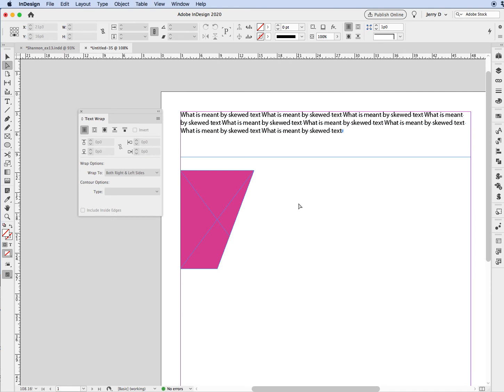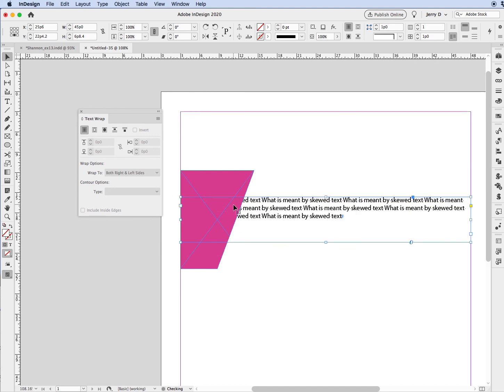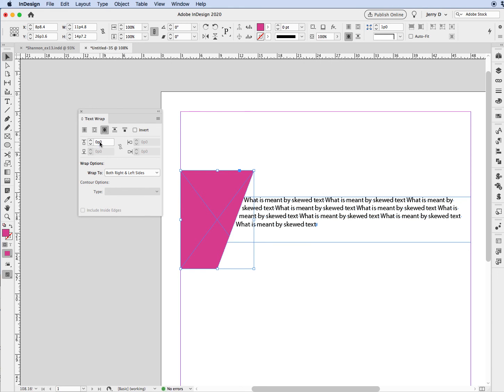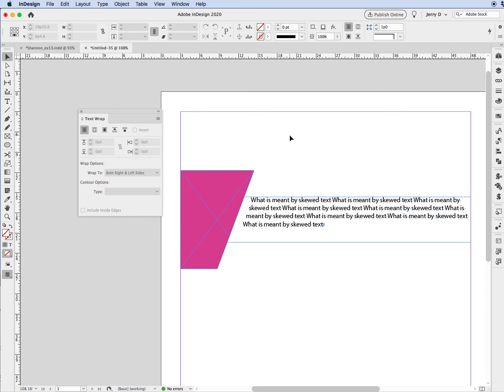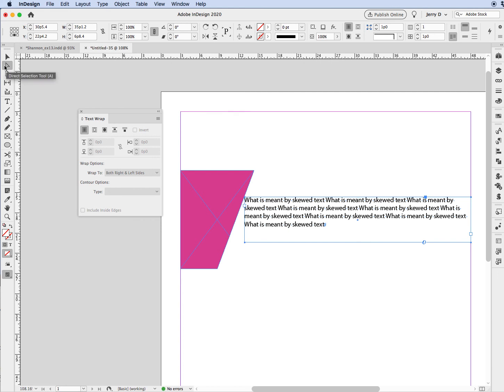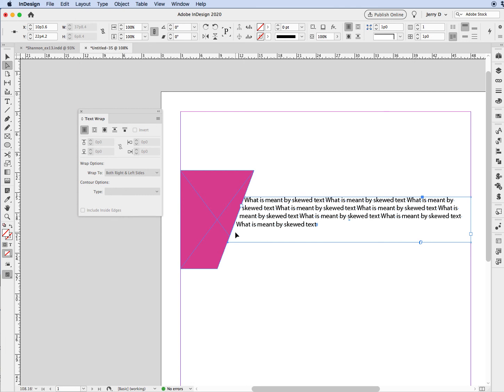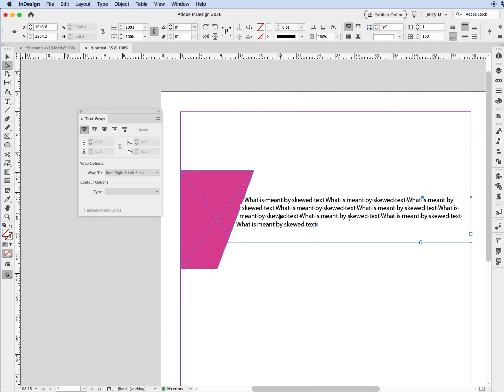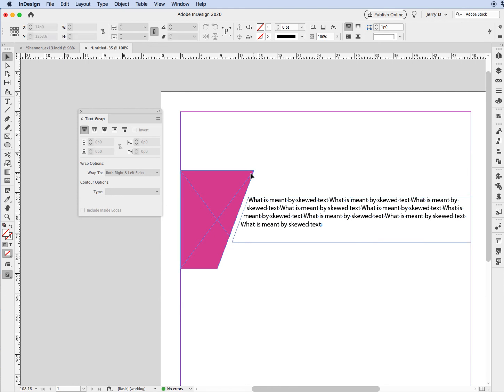Skewed text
How to work with a text frame to skew text within the frame